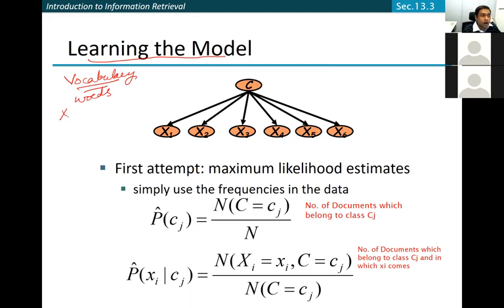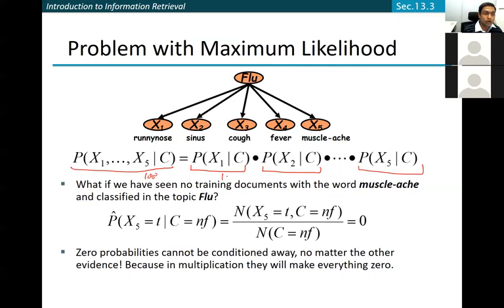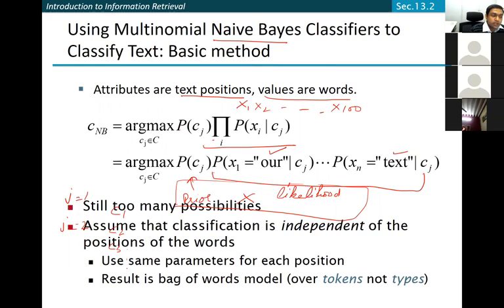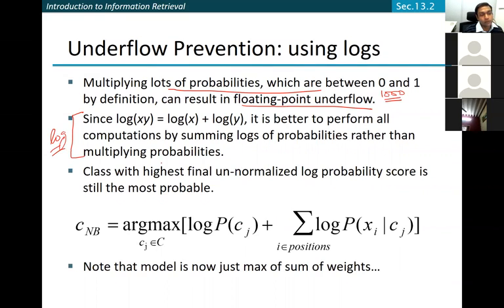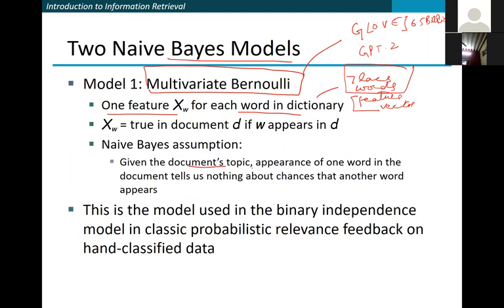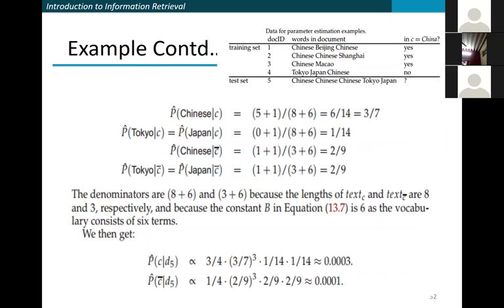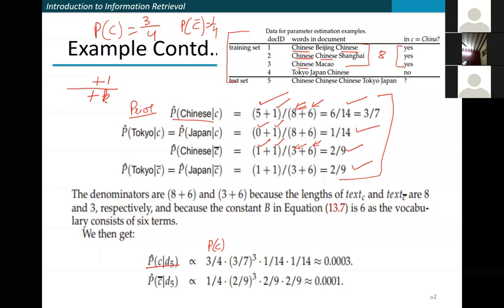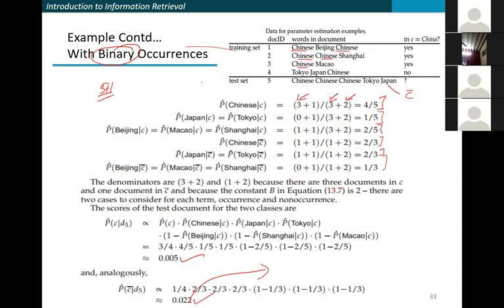Naive Bayesian for Text Classification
Naive Bayesian, Multinomial, Text Classification